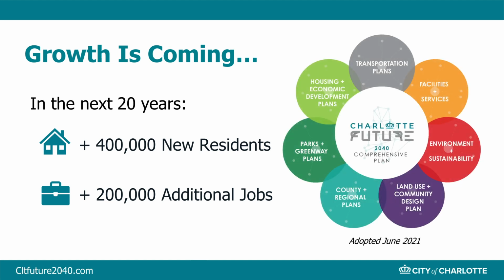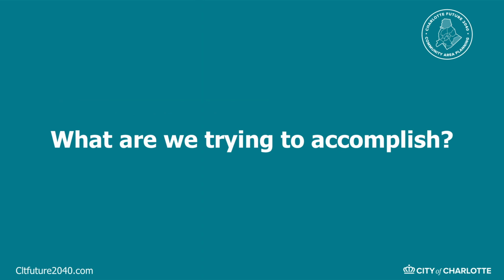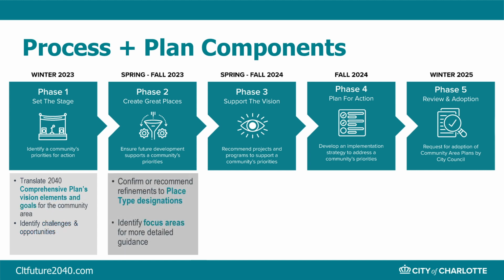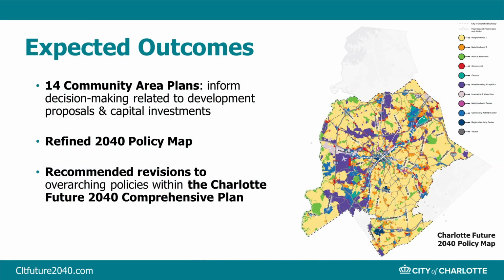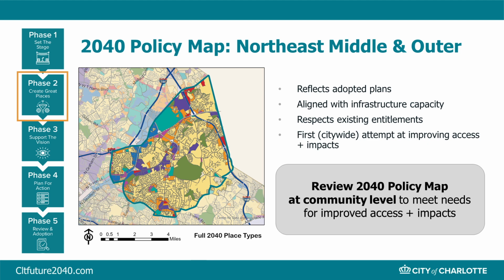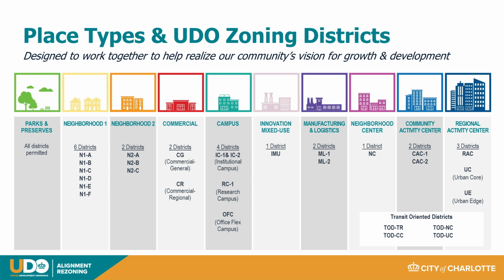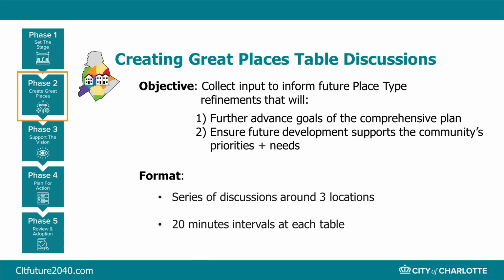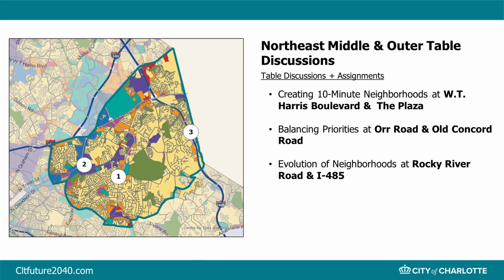Northeast Middle & Outer Workshops Presentation - 2023 Community Area Planning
Watch the video to view the Community Area Planning Northeast Middle & Outer Workshops Presentation.

Not sure which geography is yours? Find out using our interactive map by visiting